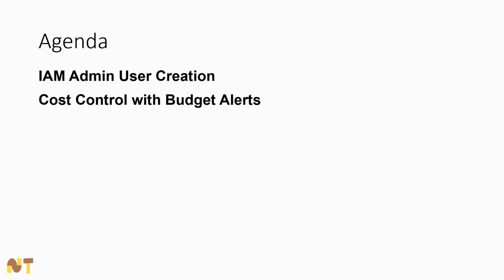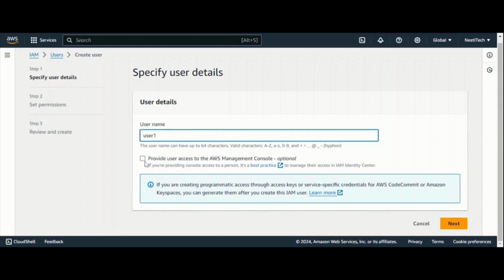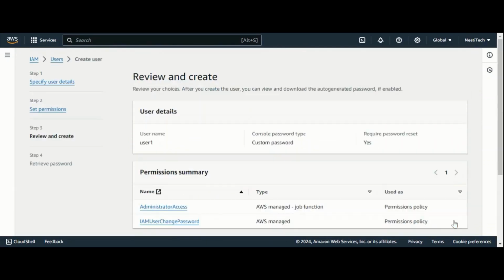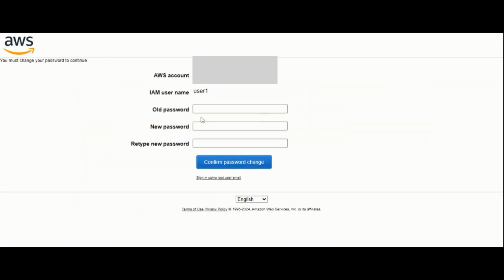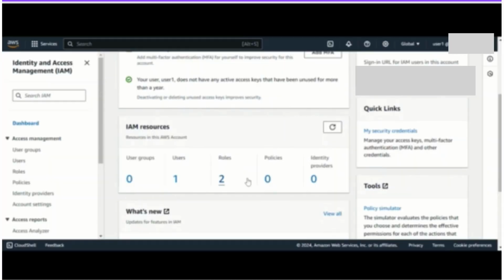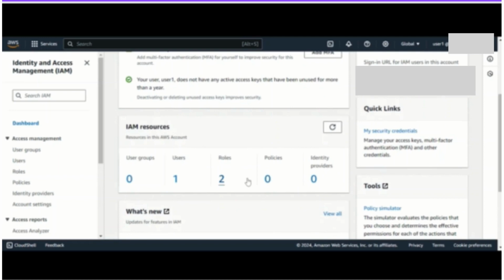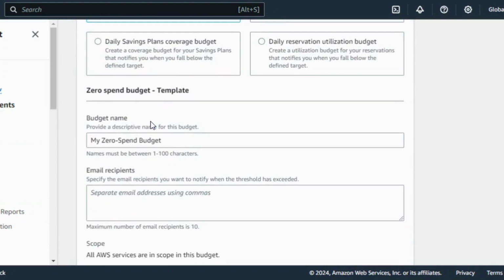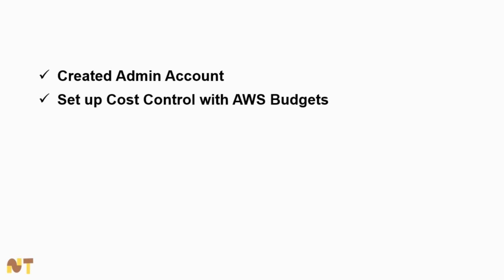AWS Administrator Account and AWS Budget Creation - Hands On Demo By Neeti Tech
This video gives you a demo of creating your first account after the root account. This also covers how to set up a budget to get automatic notification on AWS Spend Exceeding your budget.